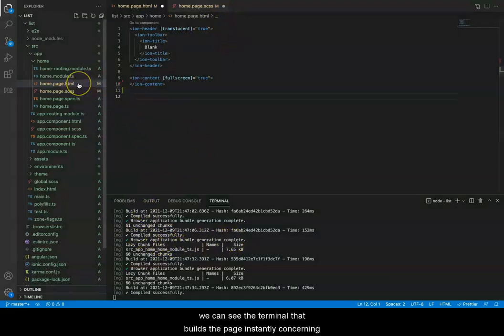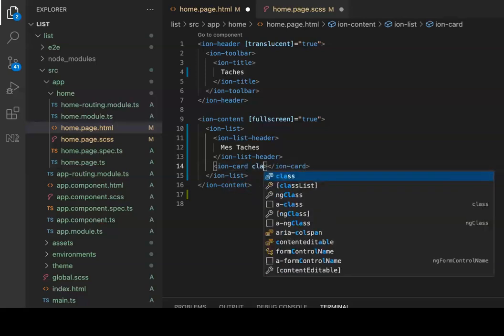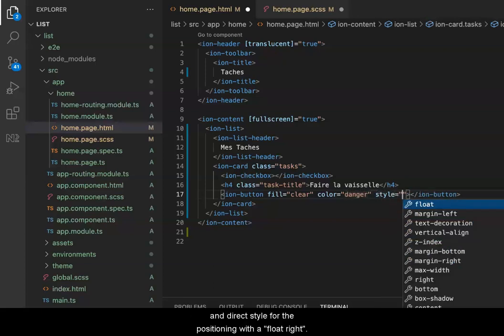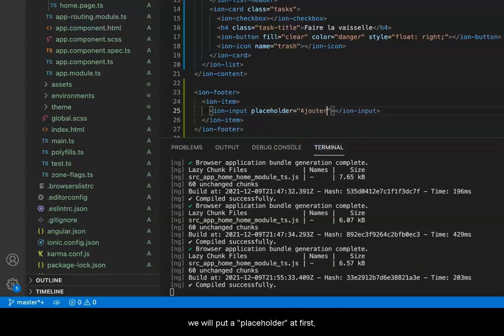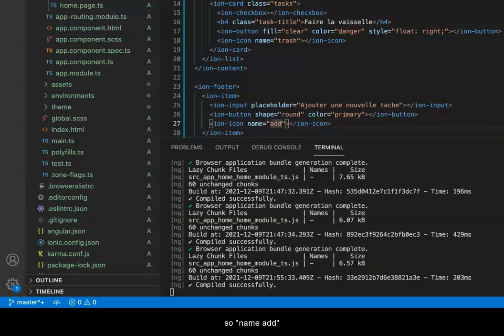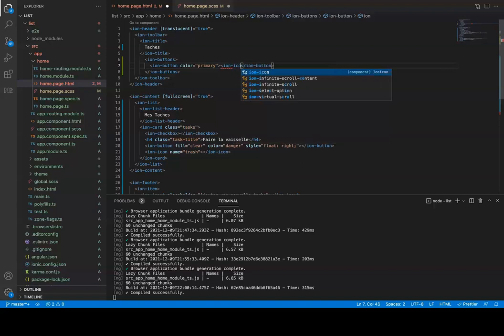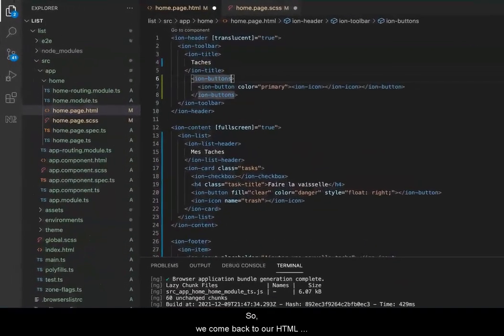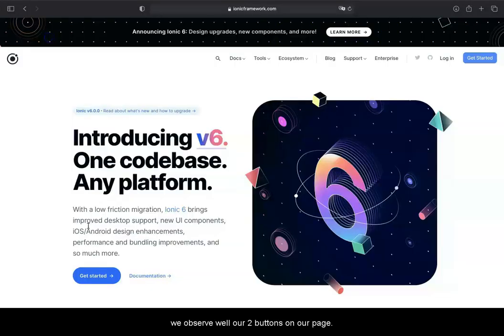Learn IONIC 3 5 Make a to do list 1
In this video, we're going to show you how to make a to do list using IONIC 3 5. This fantastic tool will help you get things done and stay on track.

If you're new to IONIC 3 5, or you're looking for a way to better organise your to do list, then this video is for you! We'll show you how to create a to do list in IONIC 3 5, and then how to use it to get things done! By the end of this video, you'll know everything you need to get started with IONIC 3 5 and start getting things done!
In this video, I'll show you how to Learn IONIC 3 5 and make a to do list. This will help you to get started with your Ionic 3 5 learning and get more out of your learning experience!By learning how to make a to do list, you'll be able to focus on learning the Ionic 3 5 framework and make sure you hit all the key learning points. Plus, having a to do list will help to keep you on track and ensure you achieve your academic goals!In this video, we're going to learn how to use the IONIC 3 5 to create a to-do list. This to-do list will help you keep track of your goals and achieve them faster!IONIC 3 5 is a powerful productivity tool that can help you get more done in less time. In this video, we're going to use the IONIC 3 5 to create a to-do list that will help you achieve your goals faster! By the end of this video, you'll know how to use IONIC 3 5 to make a to-do list that will help you get more done in less time! 🔗 Tous nos cours gratuits